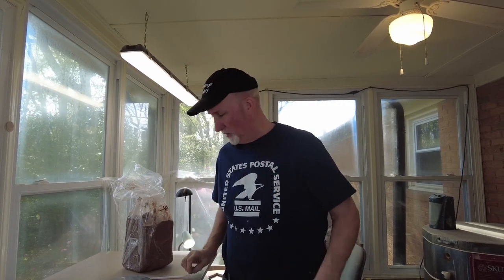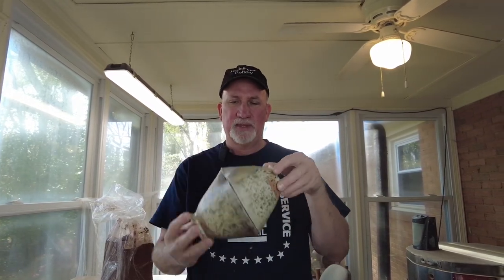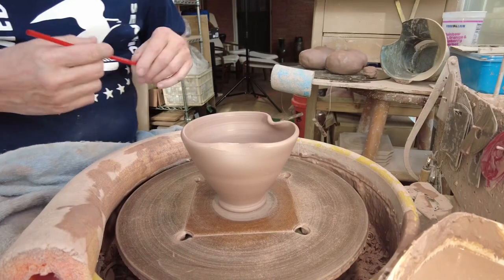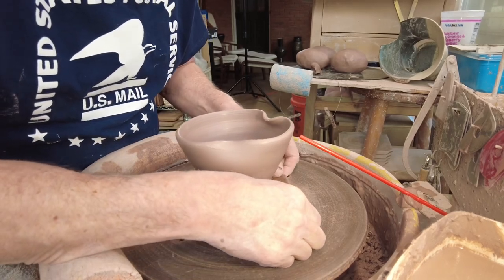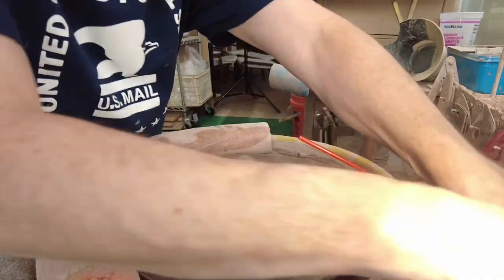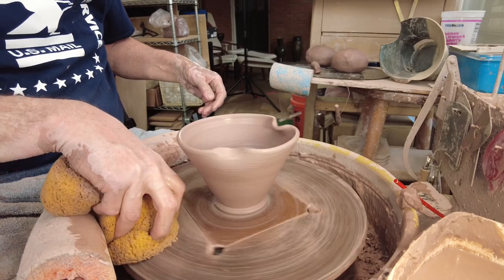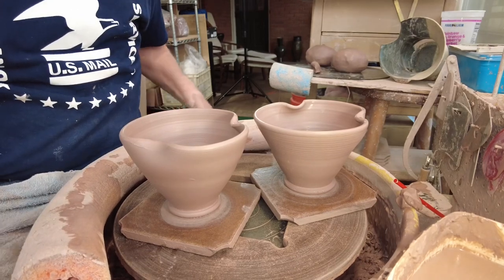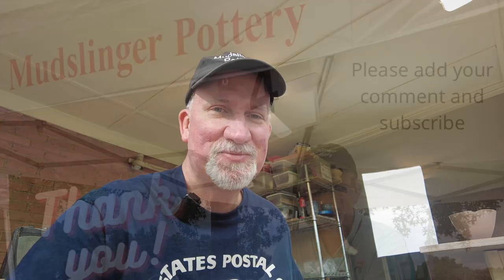Using A Straw To Make More Consistent Pots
Feel good to be adding content after a short hiatus.  Due to surgery and the purchase of a new camera, that I am still trying to figure out, I took a short break but hope to be back making videos.
In this video I talk about making more consistent pots and a tip to remember how much clay you use to make your different forms.
I hope that this channel where we as potters can share our tips and knowledge with others.